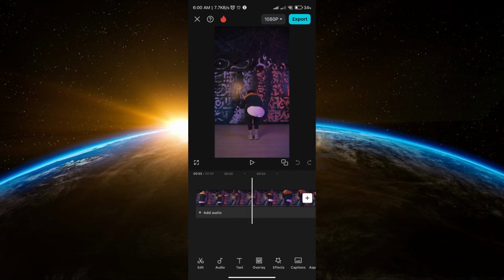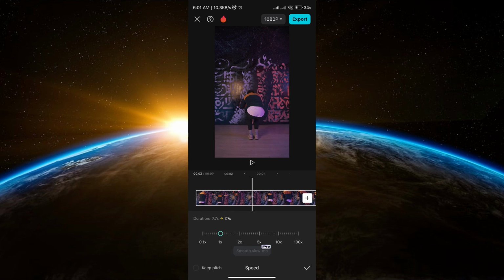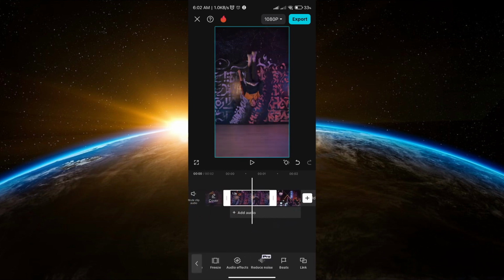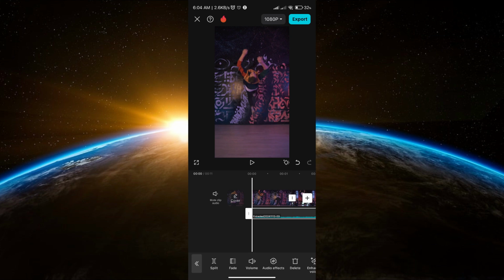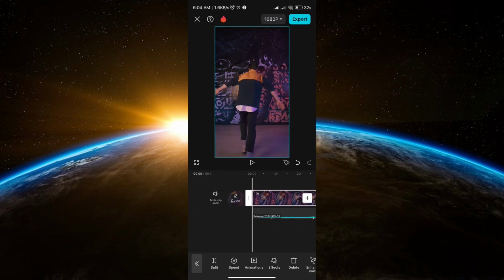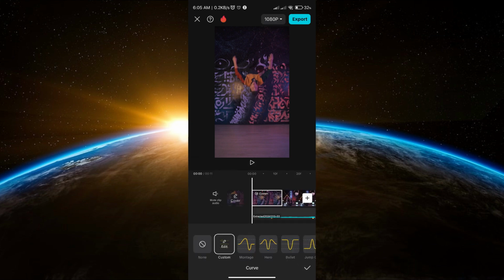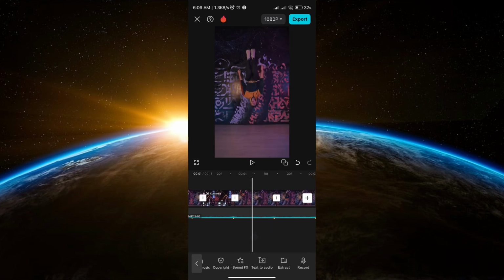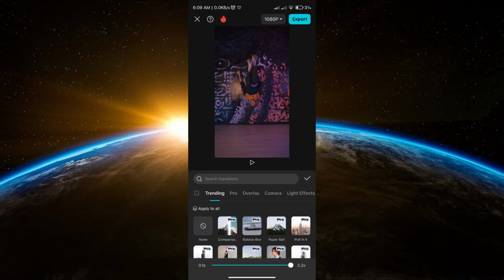How To Do Microwave Edit On Capcut (Trending Effect on Capcut)